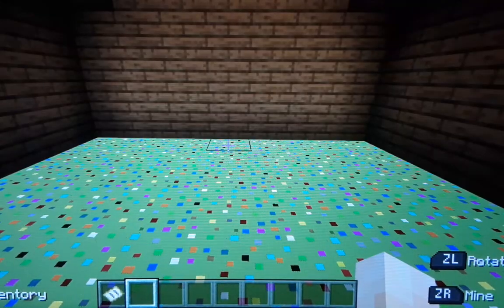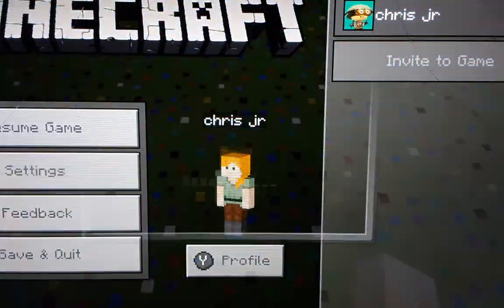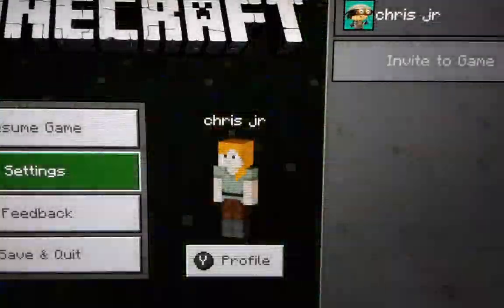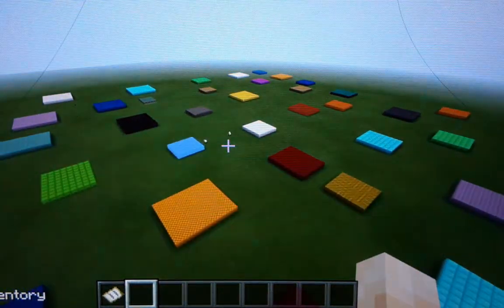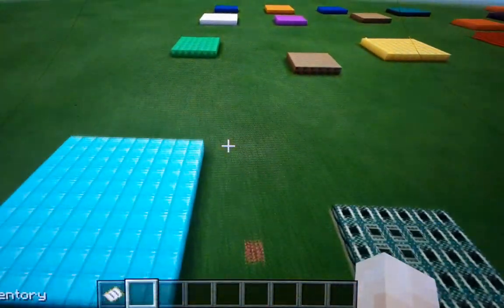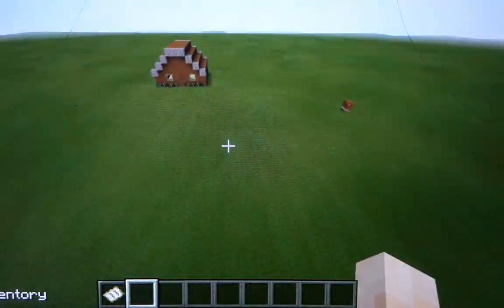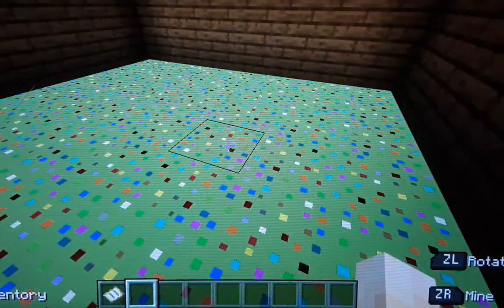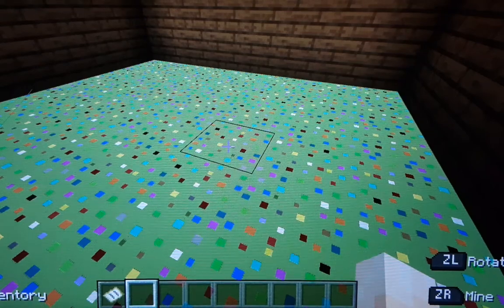Minecraft custom carpet tutorial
In this video I show you how to make custom carpets in minecraft.